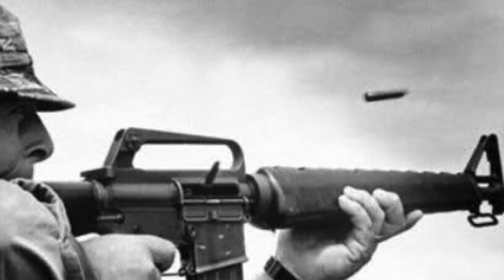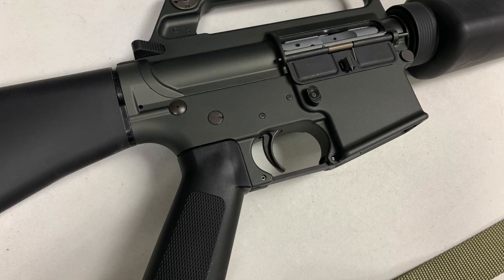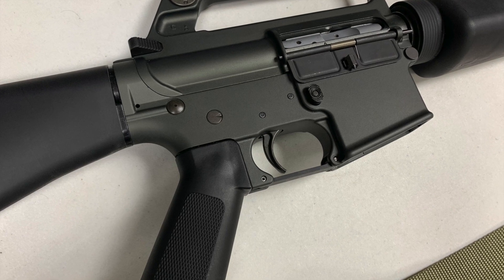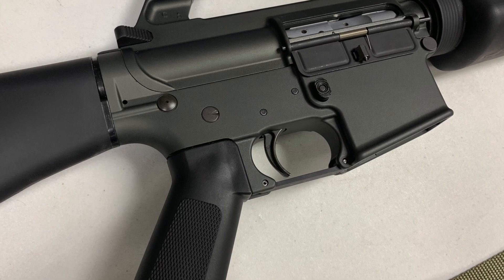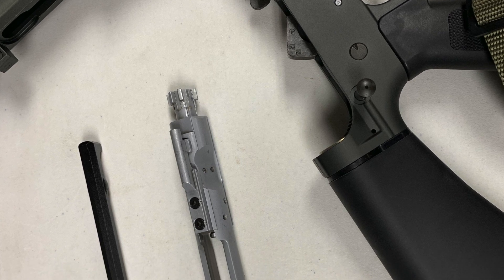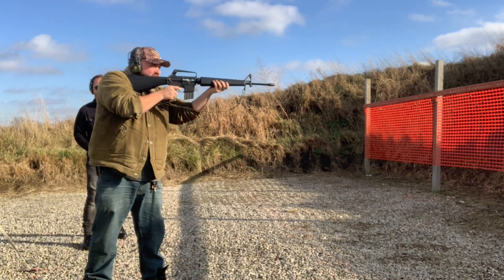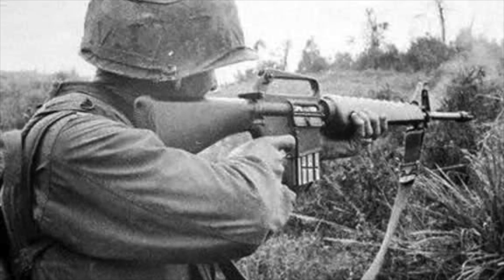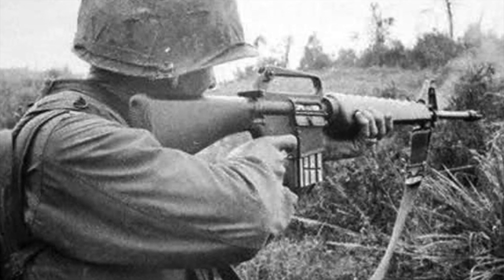AR15 Build Videos: Colt 602 (M16) Retro Build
Visit our AR15 Page for an in-depth look at Jay's Historical build of a Colt 602 (M16 Style), based on the one issued to our troops in Vietnam.  Learn about how to do a retro or historical build, the sites you need to visit, and the experts you need to study.  There is a renewed interest in Vietnam era weapons in part through the show, "This Is Us" and their flashback episodes to the war.  It is a great time to get into history and historical builds.
Signup for our FREE AR-15 Build subscription to watch this exclusive video